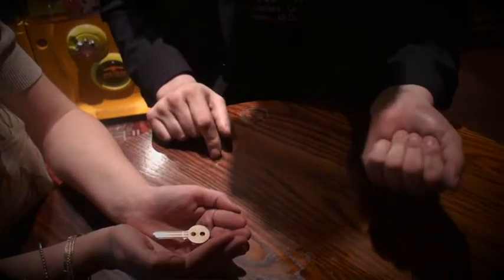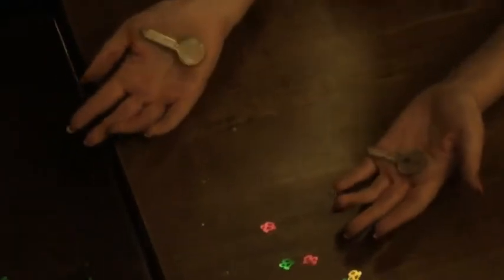Keymaster Reloaded - Craig Petty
Key and holes. The holes move all over the key, then jump from one key to another!